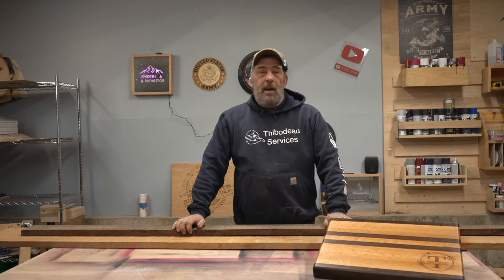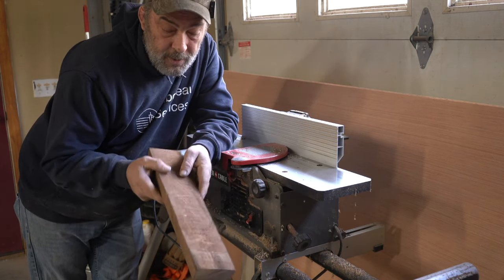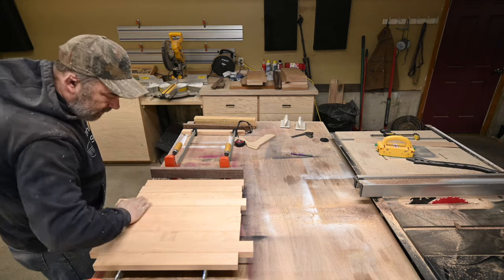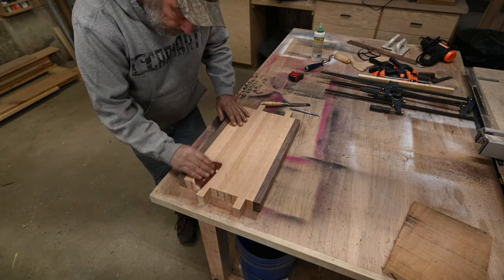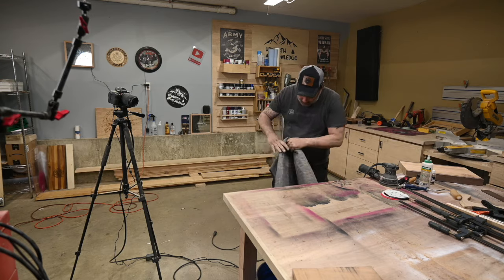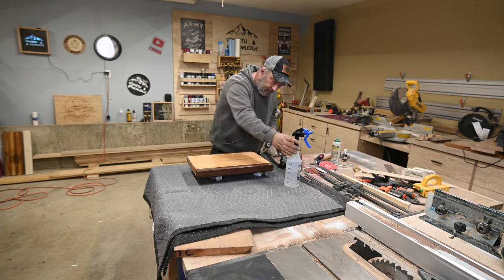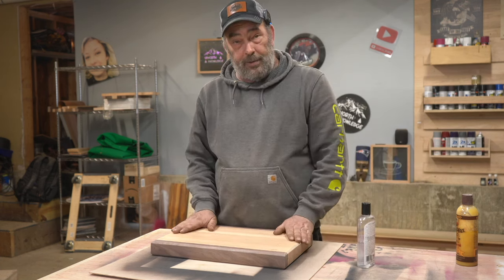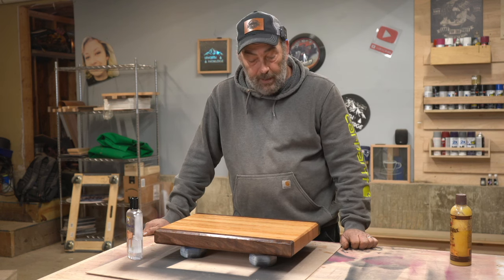Building A Cutting Board With Cheap A$$ Tools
Follow along as I build some really gorgeous cutting boards using my cheap Lowes tools.  There are many ways to perform most woodworking methods and sometimes you need to think outside the box.